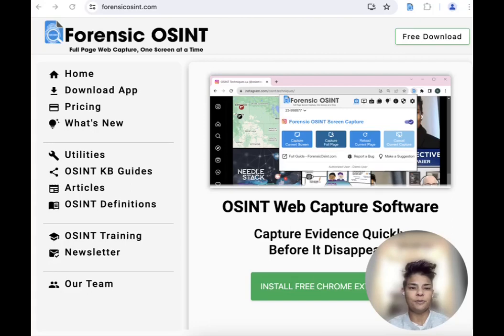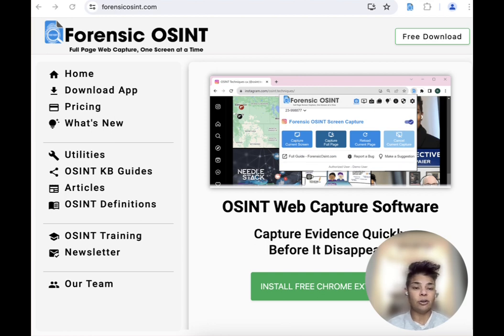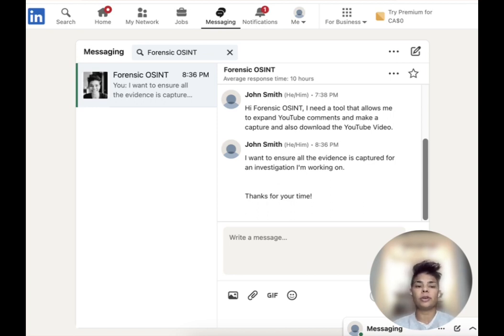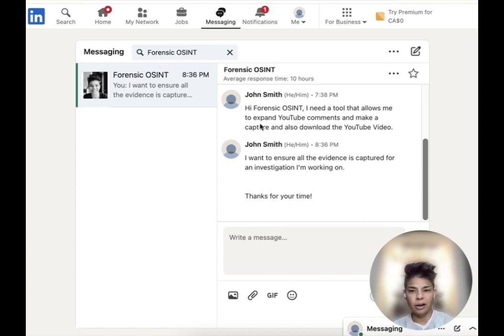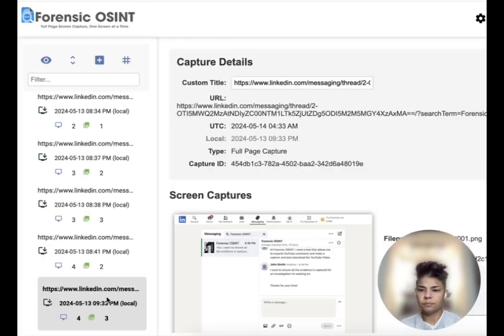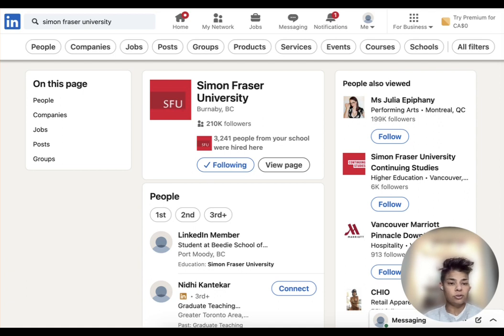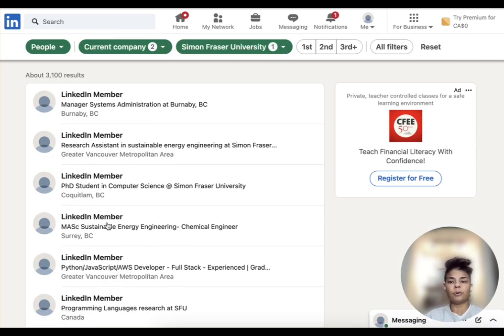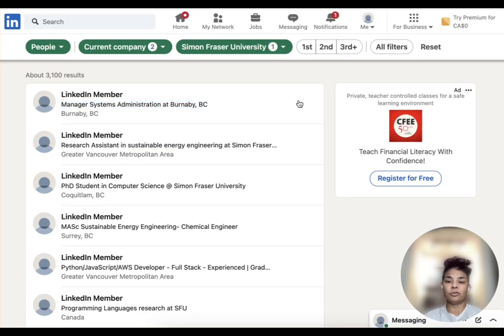Unlocking LinkedIn Messaging Capture: Forensic OSINT Update!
The latest update to Forensic OSINT introduces LinkedIn Messaging Capture, a powerful new feature for saving LinkedIn messages 📩✨

Check out the video which showcases this feature and a bonus LinkedIn OSINT trick! 🔍💡